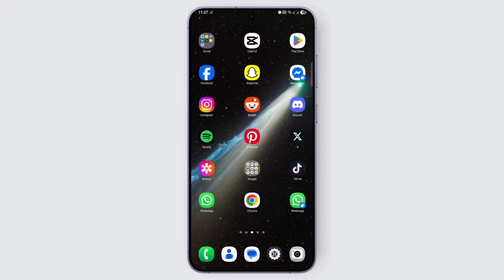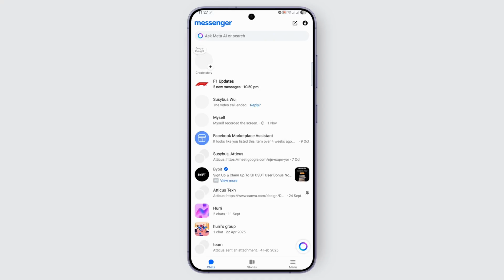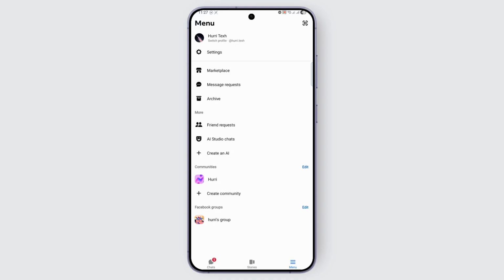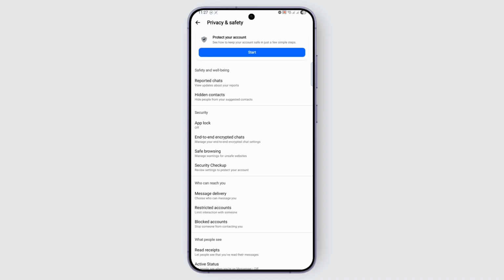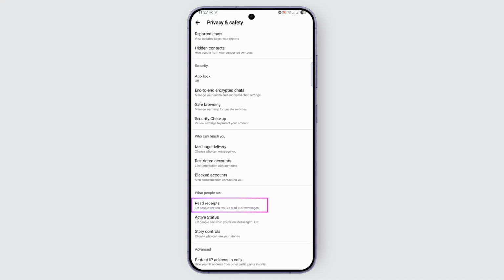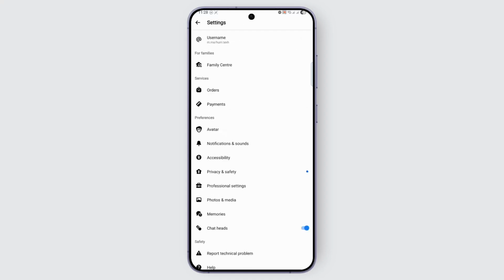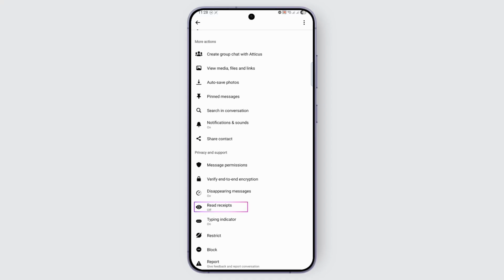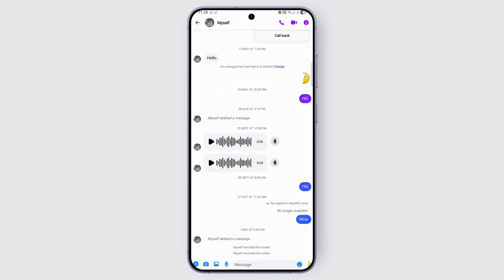How to Disable Read Receipts in Facebook Messenger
Want to disable read receipts in Facebook Messenger to keep your message activity private? This video will guide you through the steps on how to disable read receipts in Facebook Messenger quickly and easily. Whether you're asking, "How do I turn off read receipts on Messenger?" or need help managing your privacy settings, this tutorial has you covered. Learn the steps to hide your read status and enjoy more control over your conversations. Watch now to see how you can disable read receipts in Facebook Messenger today!

Timestamps:
00:00 How to Disable Read Receipts in Facebook Messenger
00:10 How Do I Turn Off Read Receipts on Messenger?